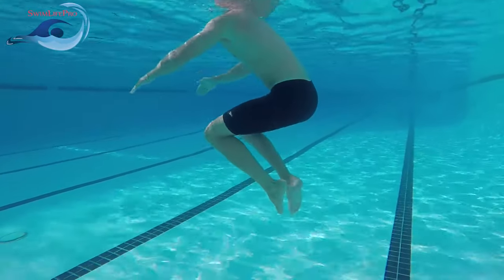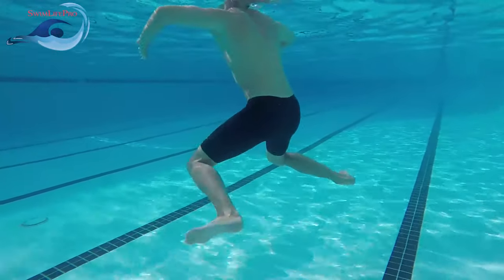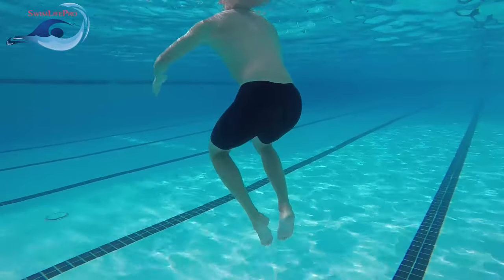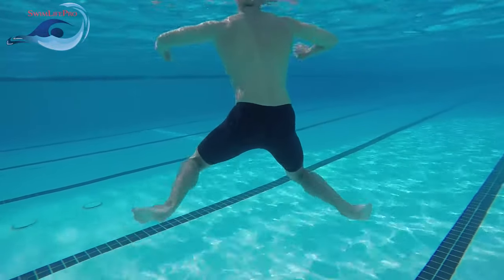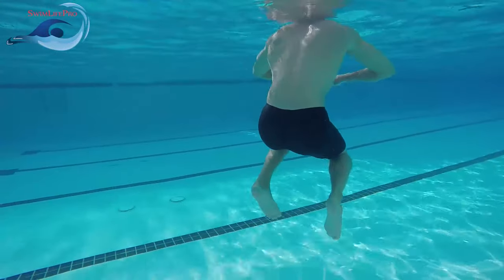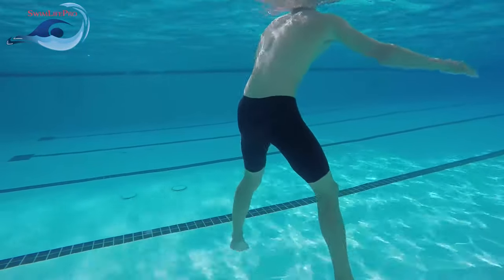PRO TIP: Most Common Mistake When Treading Water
With a little practice, you can learn to tread water like a pro by avoiding this very common mistake made by beginners.